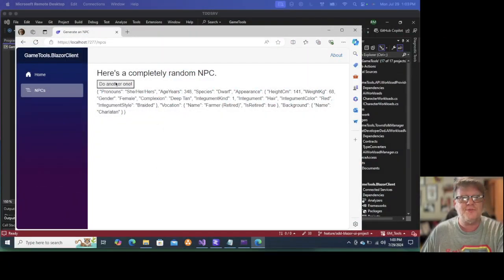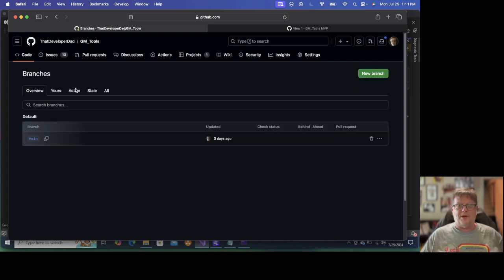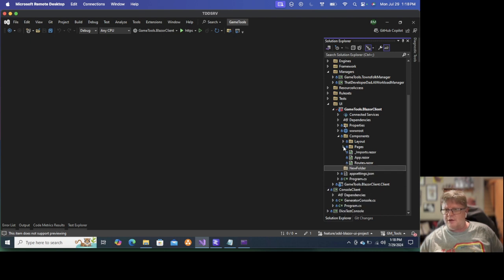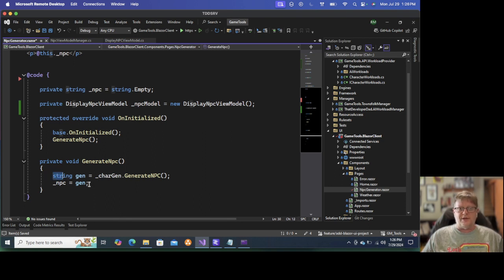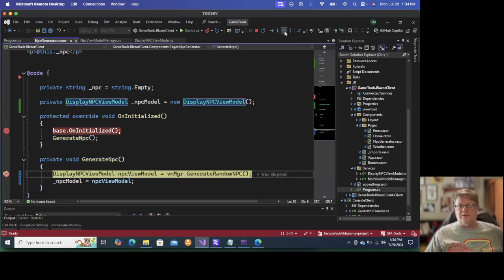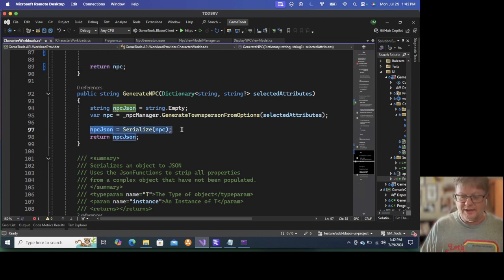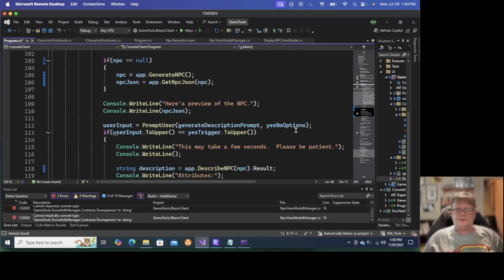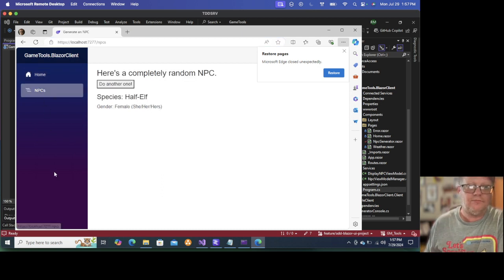Zero to MVP with C# and dotNet - Make the UI a bit more readable.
This afternoon I introduced the MVVM pattern.  It stands for Model-View-ViewModel, and gives us a way to keep things nicely separated when we're working on a UI.

The View is what my users see when they work with the application.
The Model is the application model, with all the details that the application exposes for its workloads.
The View Model is a code representation of what gets rendered in the View.  It's really just an abstraction or encapsulation layer that hides the bits of the Application Model from the end-user, and my Front-End developers.

This concept will let us do some pretty interesting things, that we'll get into tomorrow.